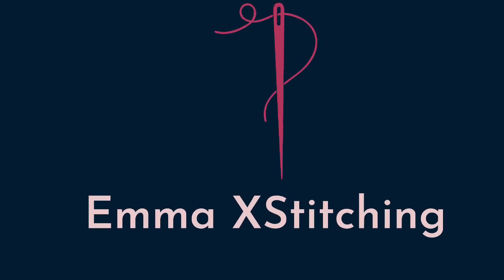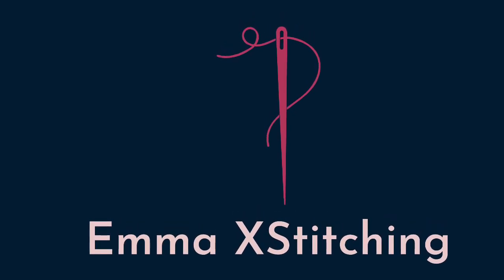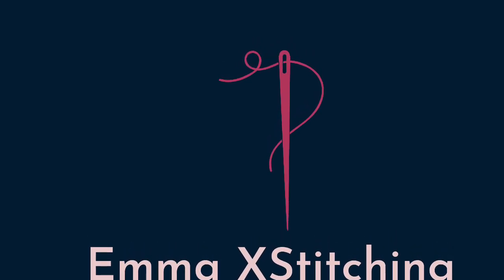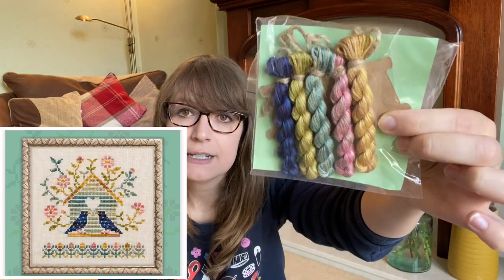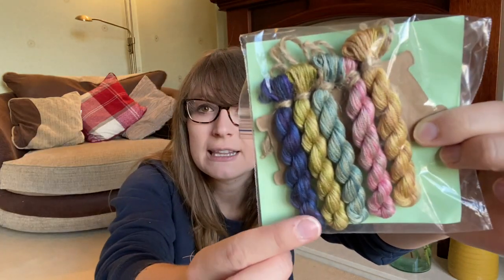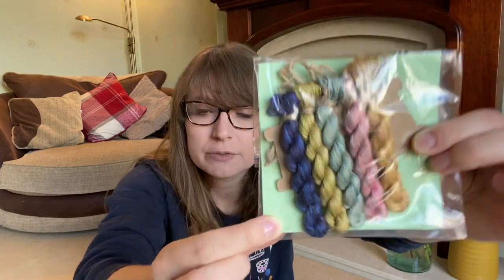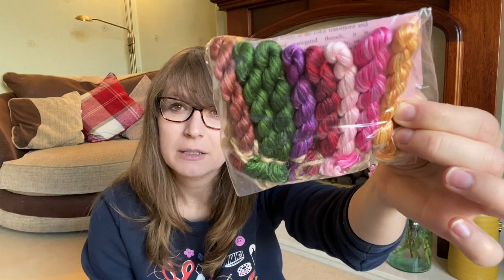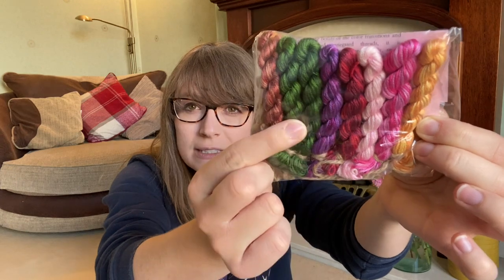Flosstube #9: I finished a HAED! And started lots of SALs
Intro by Jacob from @ModernFolkEmbroidery

FFOs:
Unicorn, Cat and Fox by Mouseloft
QS Tranquil Tulip by Hannah Disney/Lynn / Heaven and Earth Designs
Snail House - Strawberries by Owl Forest Embroidery

FO:
Hello Sunshine by @CaterpillarCrossStitch

WIP:
Deck the Halls by @CaterpillarCrossStitch

New Starts:
Christmas Magic by Little Dove Designs
Lucky Nutcracker by @CaterpillarCrossStitch
Cryptids by The Witchy Stitcher
Snail House - Forget Me Not by Owl Forest Embroidery